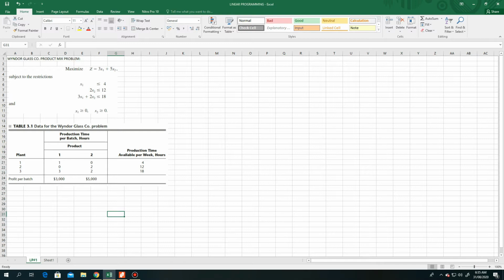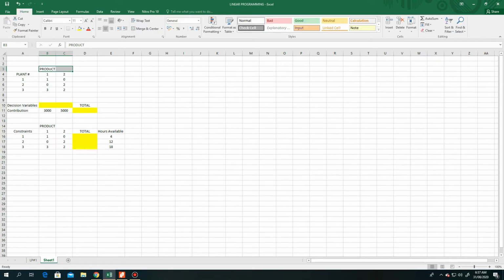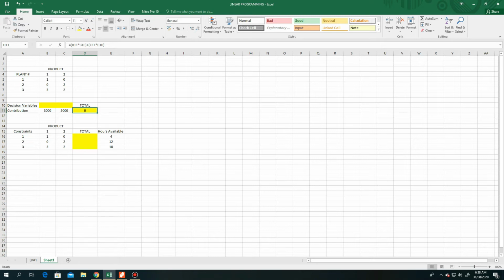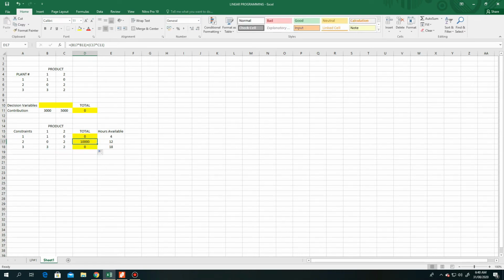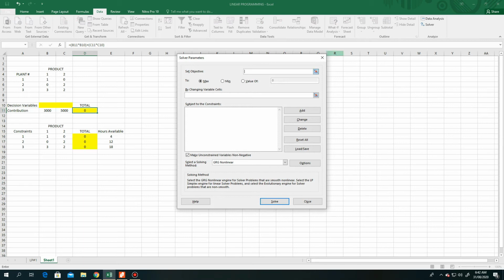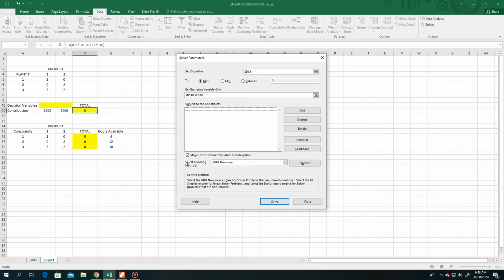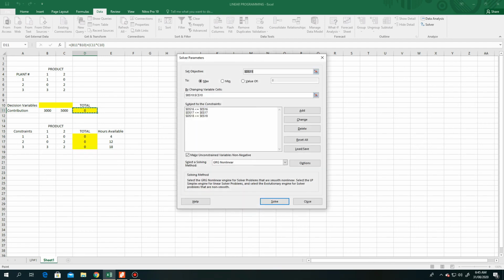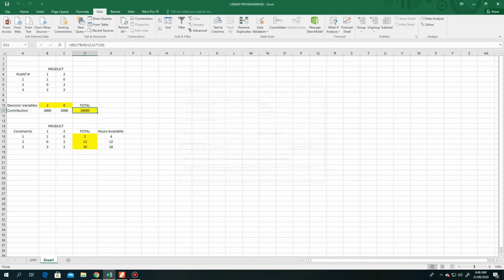SOLVING LINEAR PROGRAMMING PROBLEM (MAXIMIZATION) USING EXCEL SOLVER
Solve Linear Programming Product Mix Problem (maximization) using Microsoft Excel Solver Add in. 2 variables and 3 constraints